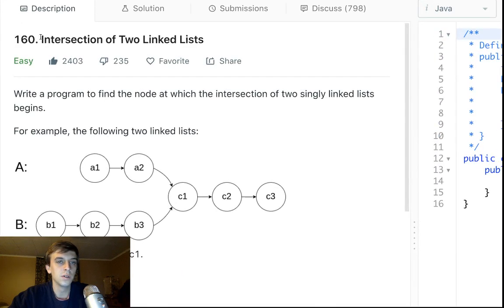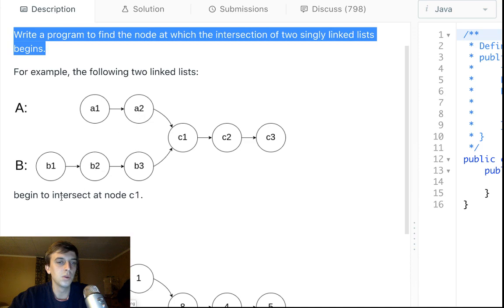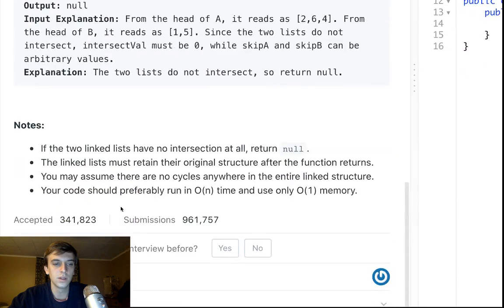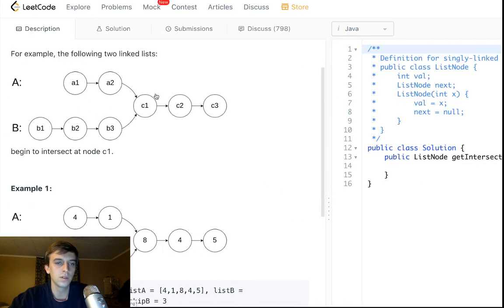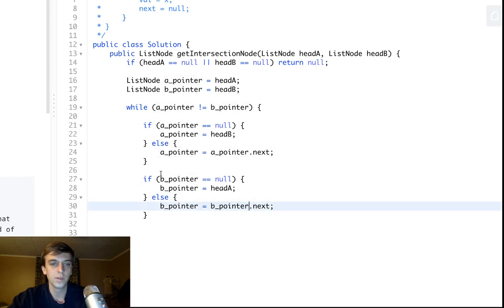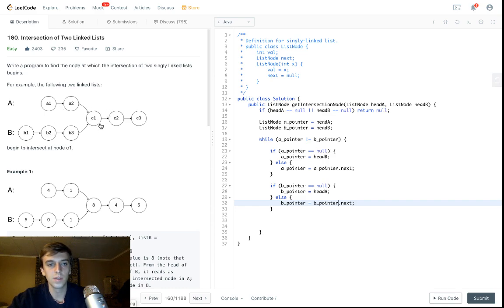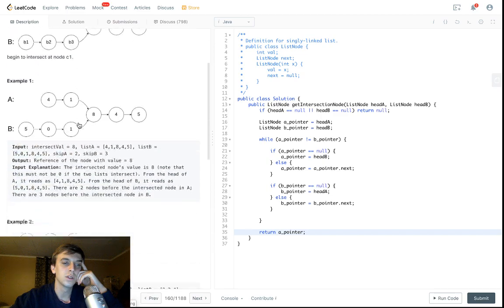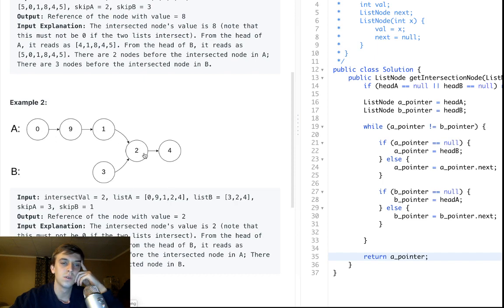LeetCode 160. Intersection of Two Linked Lists Solution Explained - Java